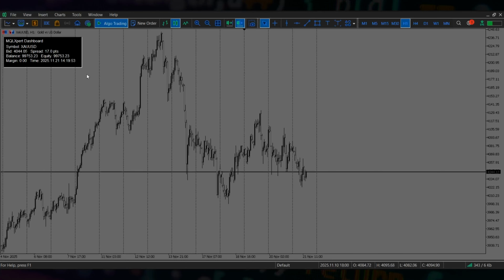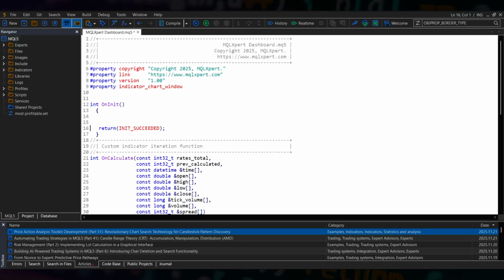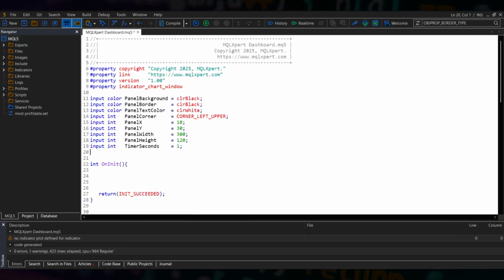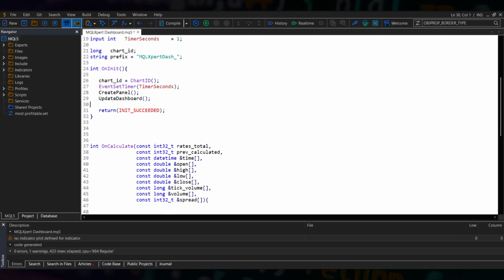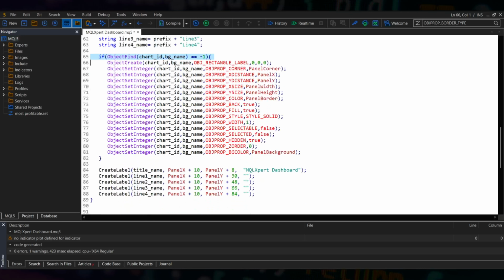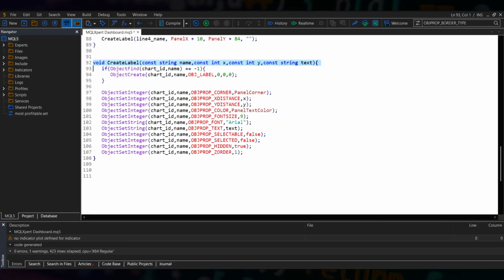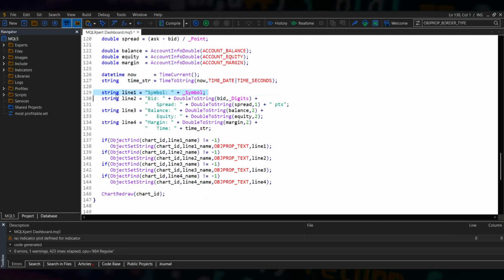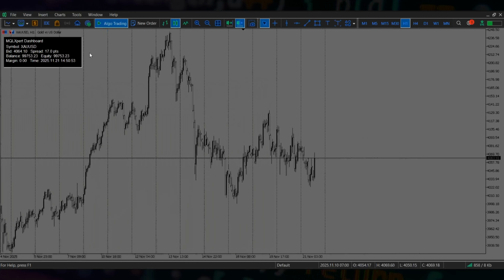How to Build a Live Account Dashboard in MQL5 (Step-by-Step Tutorial)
In today’s MQL5 tutorial, you’ll learn how to build a real-time account metrics dashboard directly on your MetaTrader 5 chart.

This indicator displays:
✔ Symbol
✔ Bid + Spread
✔ Balance & Equity
✔ Margin
✔ Live time updates
✔ Fully customizable panel (colors, size, corner, spacing)

The code is clean, simple, and perfect for beginners looking to improve their chart UI skills.

If you'd like to learn how to build your own EAs, indicators, dashboards, and automation tools, you can find my full step-by-step MQL5 course